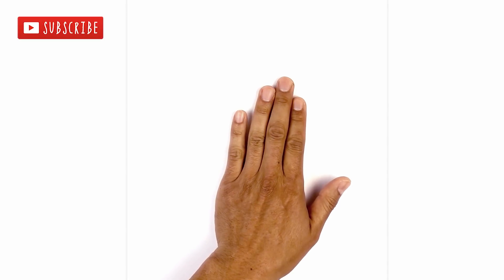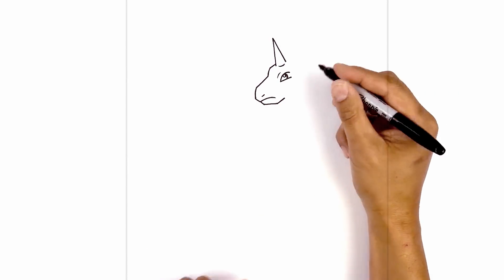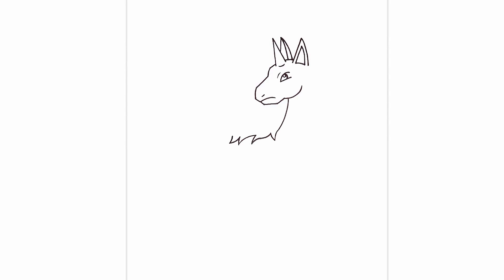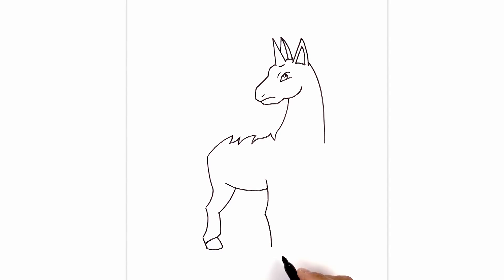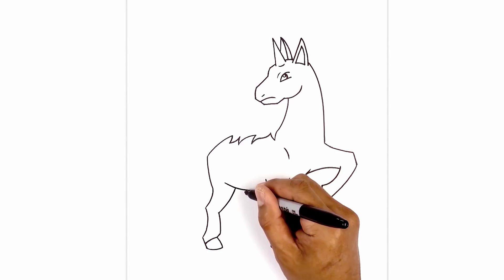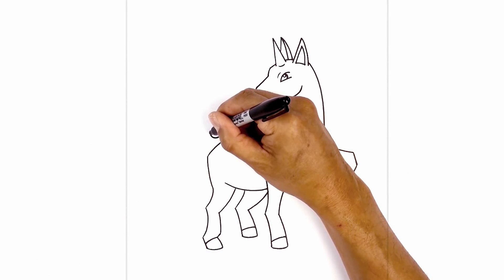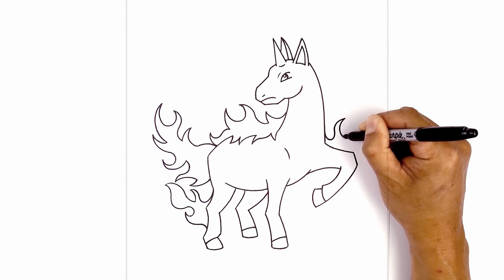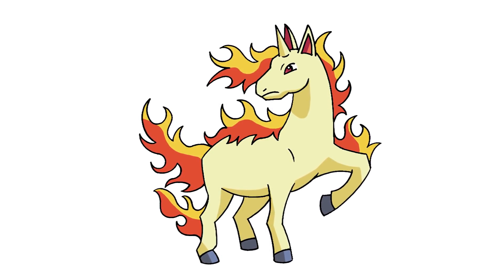How to Draw Pokemon | Rapidash | Step by Step